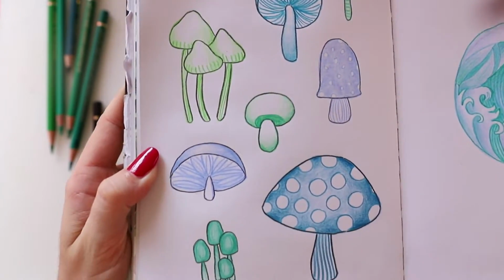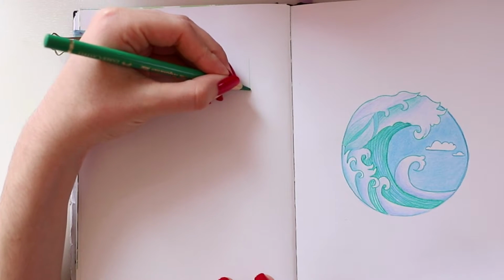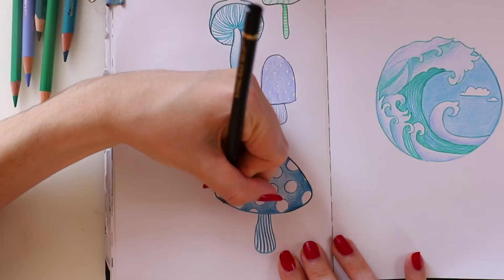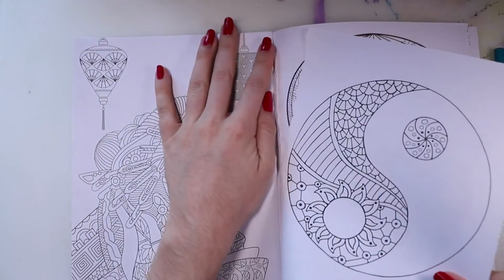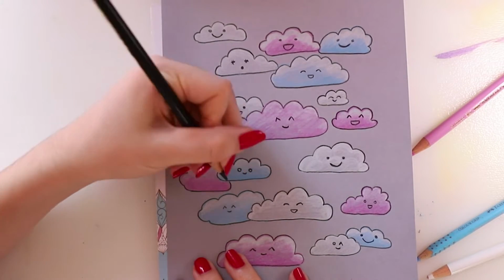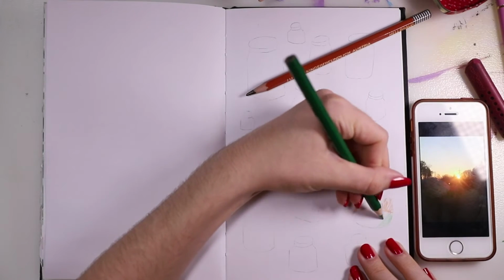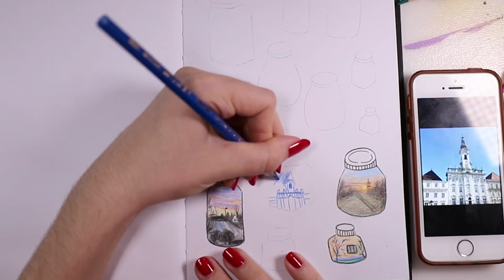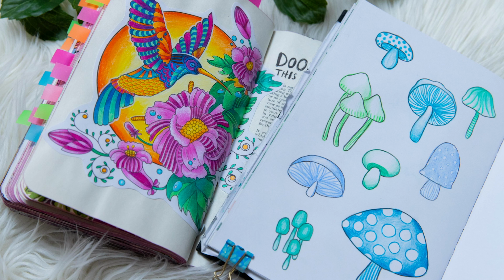Sketchbook Ideas with Colored Pencils (VERY EASY!)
Hey there! Today I'm showing you 5 easy sketchbook ideas for colored pencils! I really hope you enjoy those drawing ideas for beginners. Those are simple yet super fun ideas to fill an art journal :)